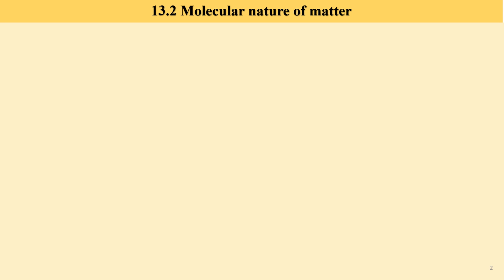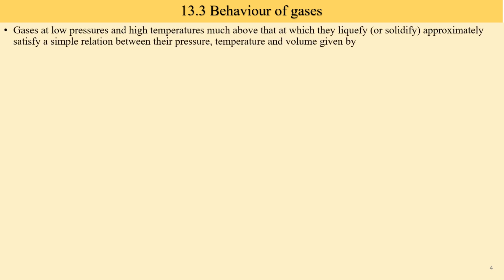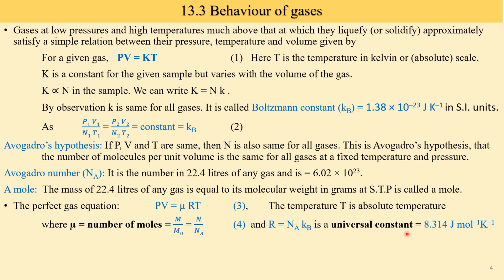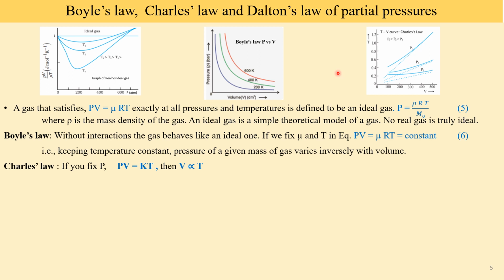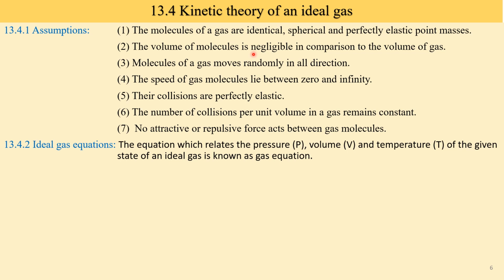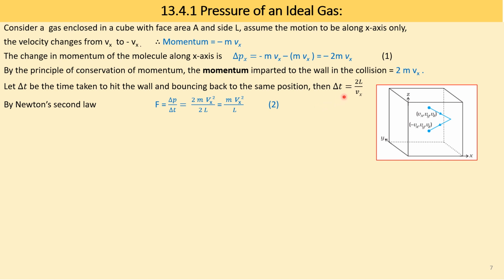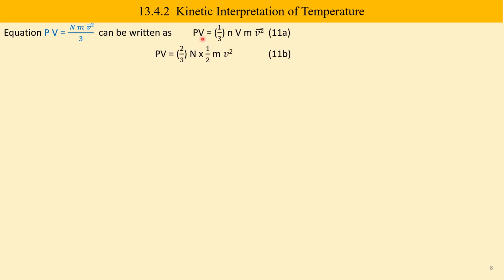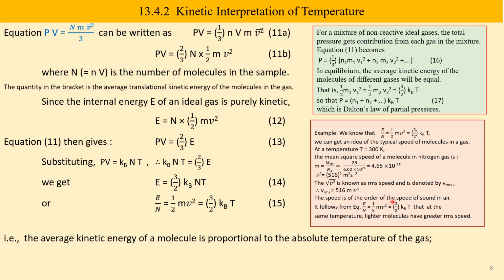Class XI Physics Chapter 13 Kinetic Theory Part 1 AmeenZ Academy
This is a video presentation of Chapter 13 Kinetic Theory Part 1 prescribed in Physics for Class XI. Sections 13.1 Introduction, 13.2 Molecular Nature of Matter, Behaviour of Gases, Kinetic Theory of an Ideal Gas.